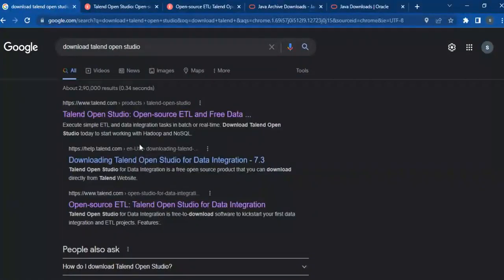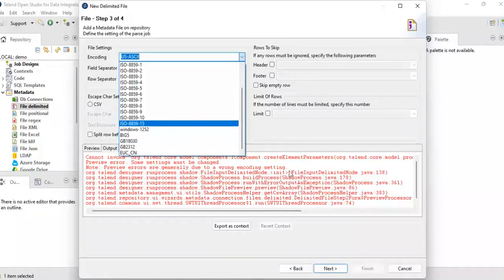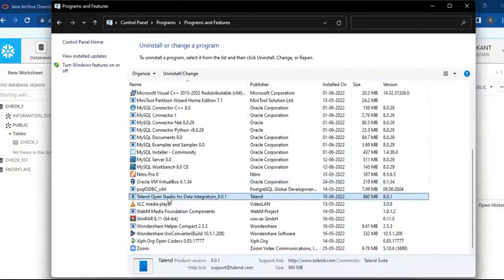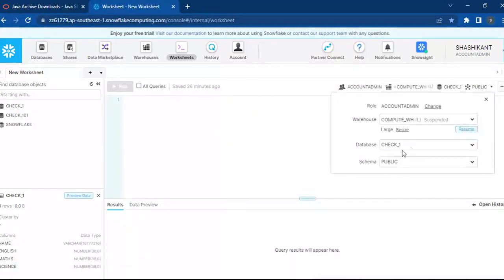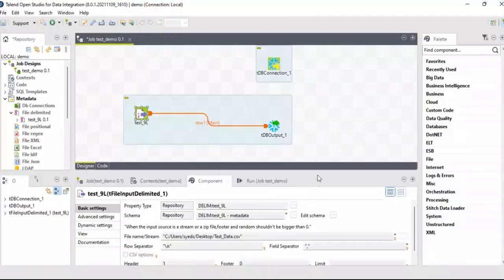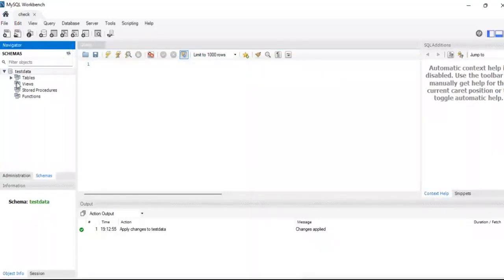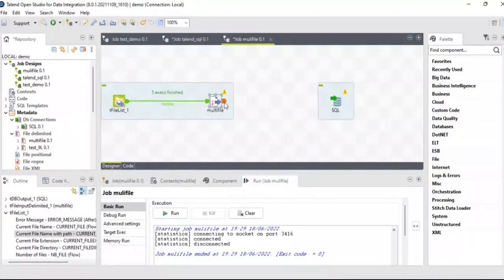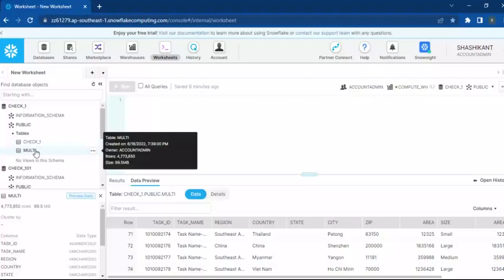Talend Download, SQL, SnowFlake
“save Failed” while making connection to snowflake, “JDBC Drivers update” while making connection to snowflake, how to load multiple file, how to load a folder, how to send folder, multiple files at once, how to upload a folder in talend, data loading error.

Talend, snowflake, sql, talend to snowflake, snowflake to sql, talend to sql